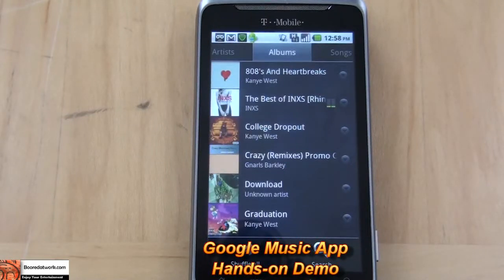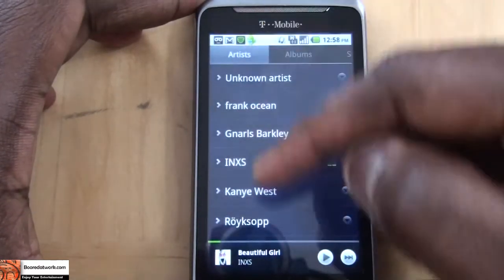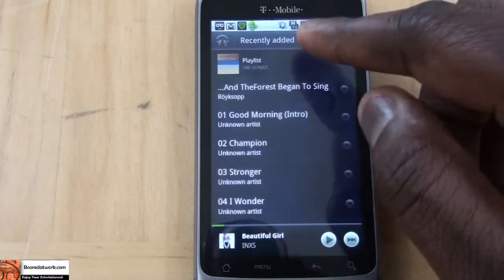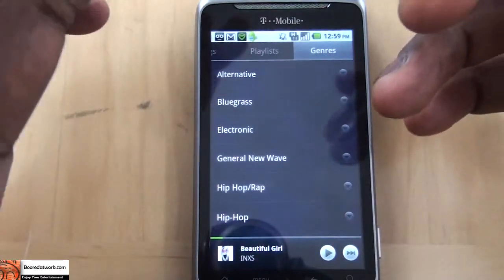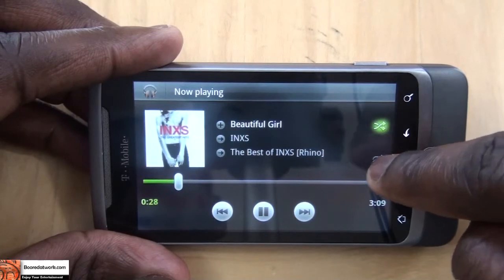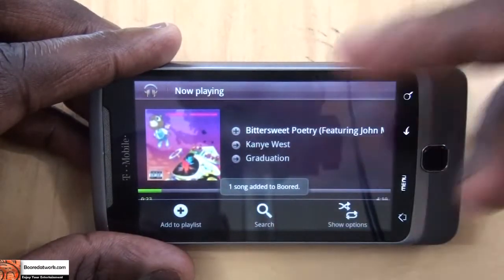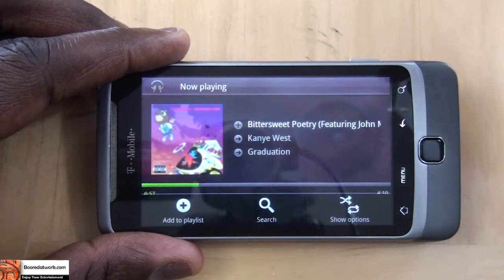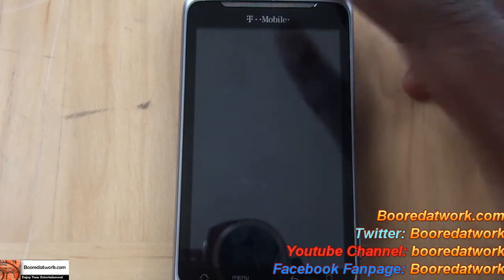New Google Music app for Android hands-on| Booredatwork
Google Music app is finally here. The app will all you to stream you music content from the cloud as well as stored on your Android device. In this video you will be shown how the app works and functions, with music stored locally on your Android device.